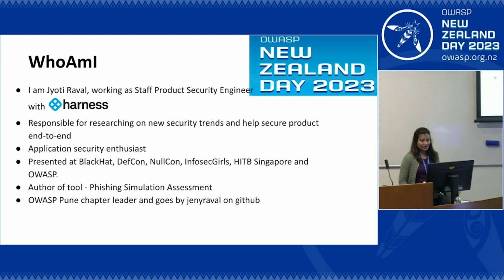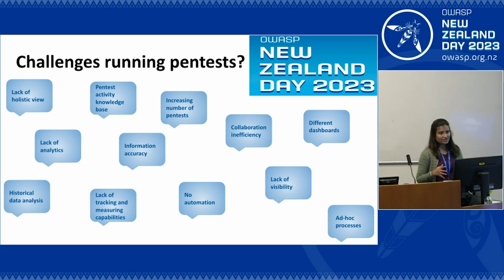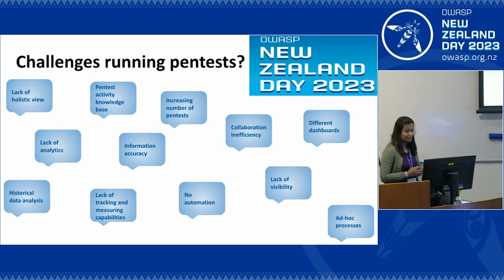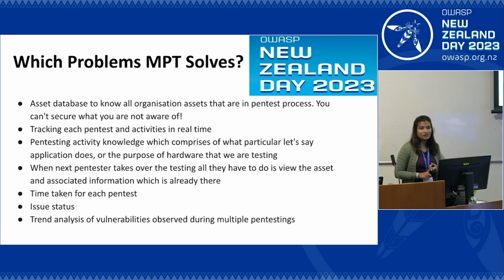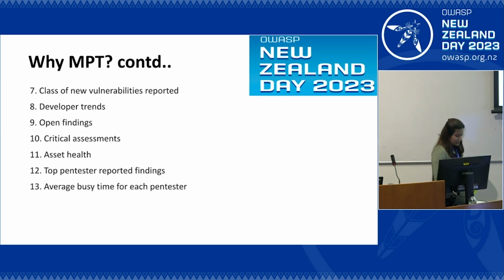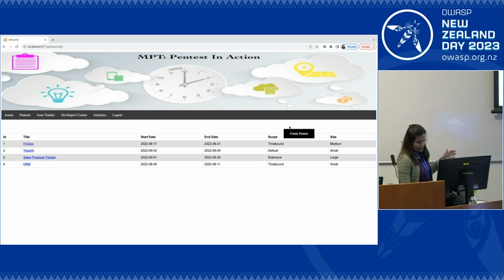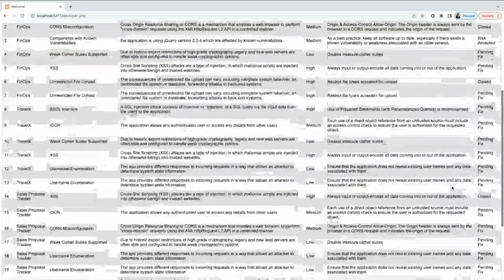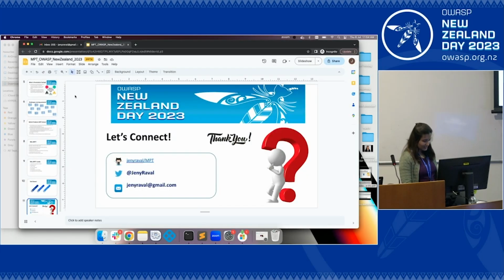Jyoti Raval - MPT: Pentest in Action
Security penetration testing is becoming as necessary and as usual a practice as software testing. Most, if not all, organisations either have their own penetration testing team or they utilise third-party pentesters.

Imagine any fast-paced organisation developing multiple product lines and planning to release each of them from time to time. It becomes challenging for the organisation's security team to efficiently manage all of these pentest activities running and effectively produce security assessment reports and track them.

Because of such volume of work, the numbers of pentesters in organisations are increasing to keep up. Each pentester is doing multiple pentests. The next cycle of a previous pentest can get assigned to another pentester. Each pentesting cycle has issues and recurring issues. And above all, managing all these using Excel worksheets is nightmare.

A pentesting activity knowledge base is kind of must. A single-pane-of-glass view to all pentests running, and the issues identified, is a necessity for everyone involved in the security review cycle.

To solve these challenges, I have developed a solution called Managing Pentest (MPT): Pentest in Action.